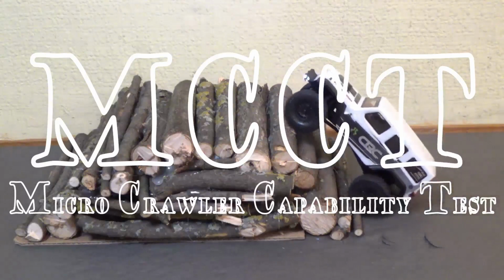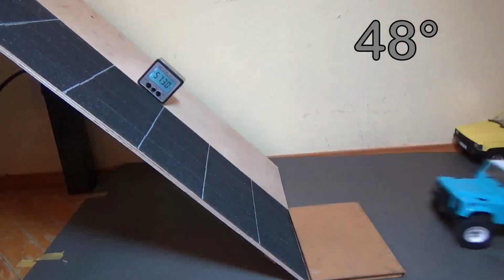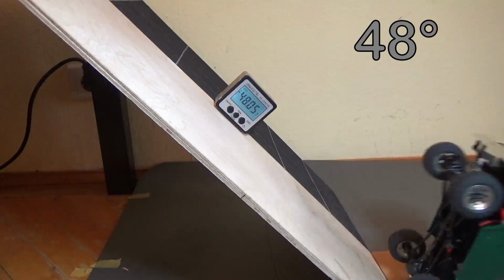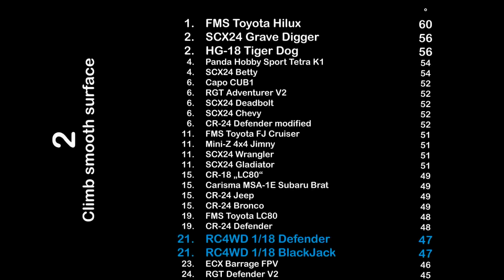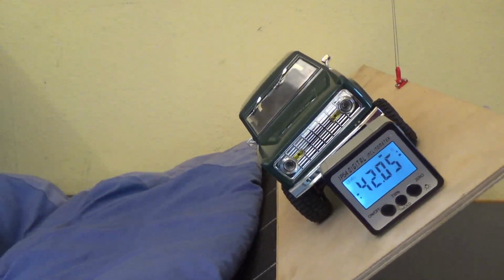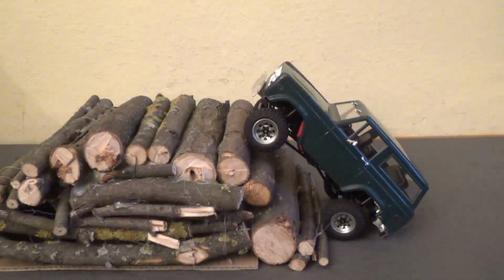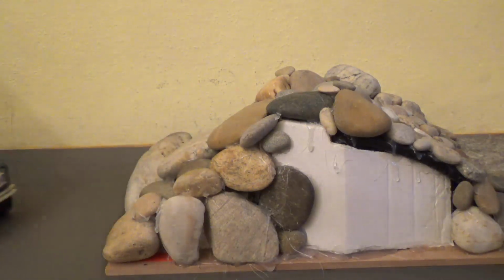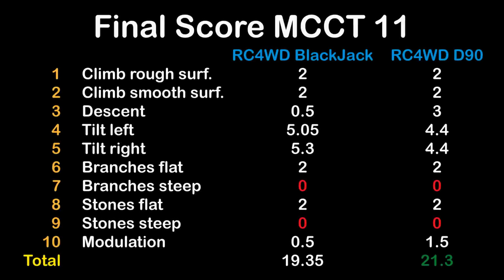MCCT 11: RC4WD 1/18 Gelande II BlackJack and Defender D90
Here we test, compare and grade capabilities and performance of micro trucks 1/18 - 1/24 scale.
10 tests have to be passed, failing tests will rank the truck lower than trucks which passed all or failed less tests, independent of points gained:
Test 1: Max. climbing ability on rough surface. 1 point for every 1° higher 45° Test 2: Max. climbing ability on smooth surface. 1 point for every 1° higher 45°
Test 3: Max. descending ability including stop and ascending backwards 0.5 points for every 1° higher 45°
Test 4 and 5: Tilt angle to the left and to the right. 0.5 points for every 1° higher 32°
Test 6: Hill of branches, flat side. Max. 2 points
Test 7: Hill of branches, steep side. Max. 10 points, rated by driver
Test 8: Hill of smooth pebble stones, flat side. Max. 2 points
Test 9: Hill of smooth pebble stones, steep side. Max. 10 points, rated by driver
Test 10: Low speed performance and modulation 0 – 5 points, classified by comparison to well known models and ESCs 0 points: e.g. Panda Hobby Tetra K1, SG 1802 1 point: e.g. Hobby Plus CR-18, CR-24, Atlas 6x6 2 points: e.g. Axial SCX24 v1, Mini-Z 4x4 3 points: e.g. Axial SCX24 v2, Furitek ESCs with brushed motors 4 points: e.g. Hobbywing 1080 ESC, AS12 ESCs, ASX24 ESC 5 points: e.g. Furitek ESCs with brushless outrunner motors